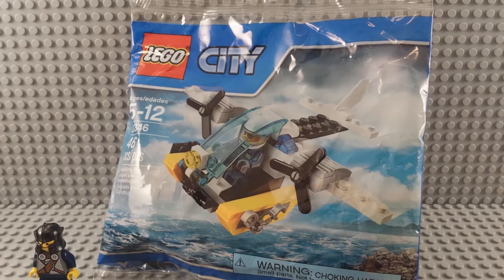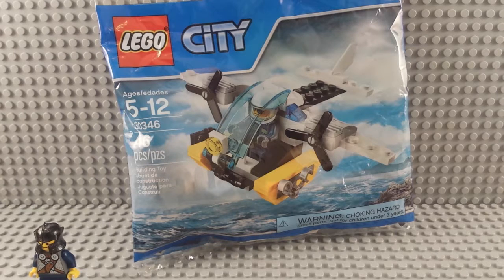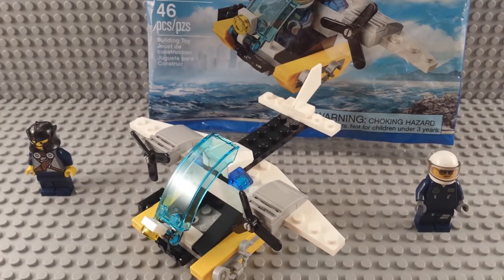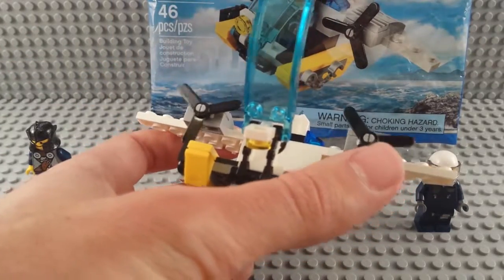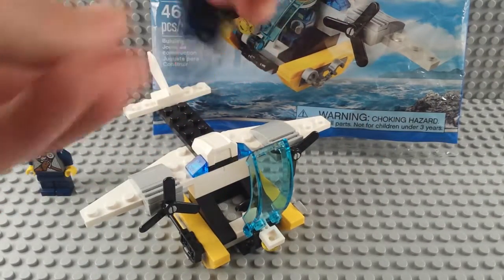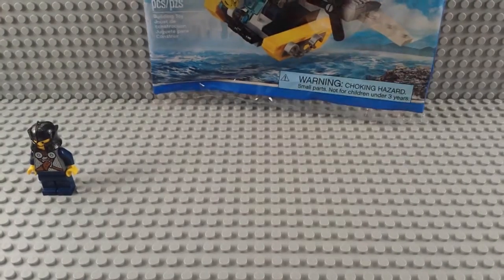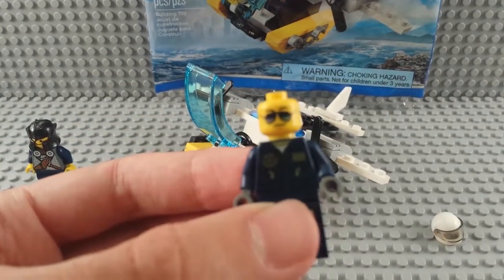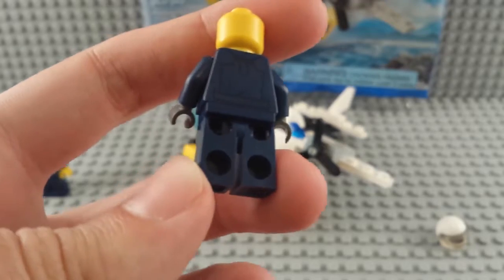Lego City 30346. A Spooky Police Sea Plane? Yea, Sure! Bricktober 20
You can see it. I'm aware it isnt a bi-plane. But a dual engine sea plane is what I meant. Anyways...

Buying Lego stuff at this link helps keep me making videos.